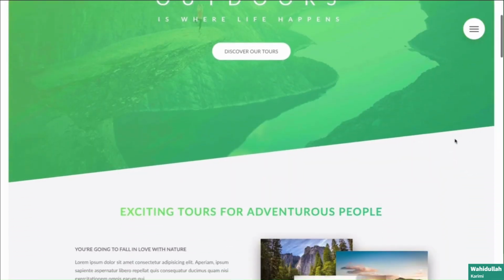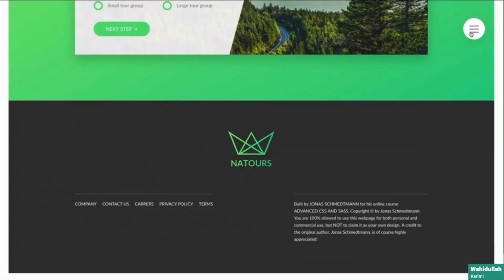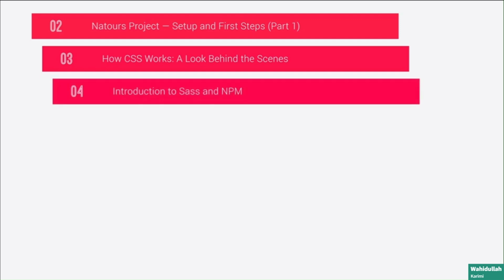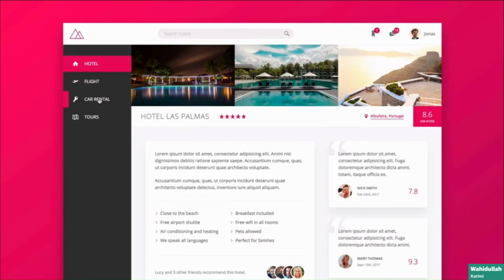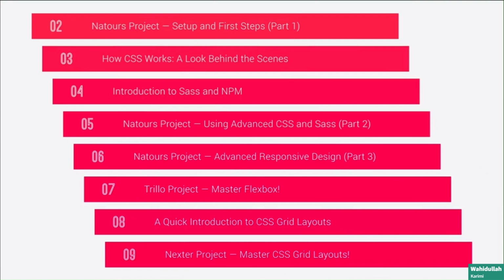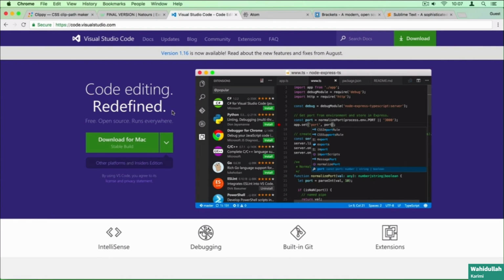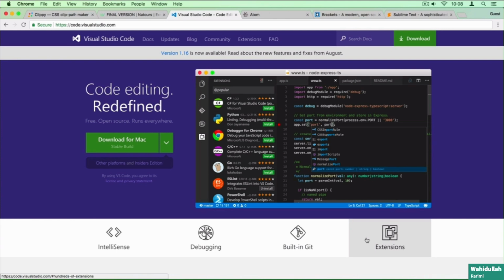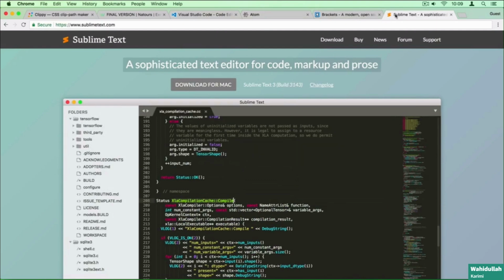Advanced CSS (2025) - Epic #1 - Course Introduction | Jonas Schmedtmann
Welcome to Episode #1 of this Advanced CSS Course! In this video, we will explore the introduction to the course and the best IDE for writing CSS efficiently. Whether you're a beginner or an experienced developer, this course will help you master advanced CSS techniques by working on real-world projects.

What You'll Learn in This Video:
✅ Overview of the Advanced CSS Course 📚
✅ The best IDE for writing CSS efficiently 💻
✅ Course structure & what to expect 🔥
✅ Why mastering CSS is important for modern web development
✅ How we will build real-world projects using advanced techniques

✔️ Web developers who want to level up their CSS skills
✔️ Frontend developers looking to create beautiful, responsive websites
✔️ UI/UX designers who want to improve their CSS knowledge

In the next videos, we will dive into Flexbox, CSS Grid, Animations, and more!